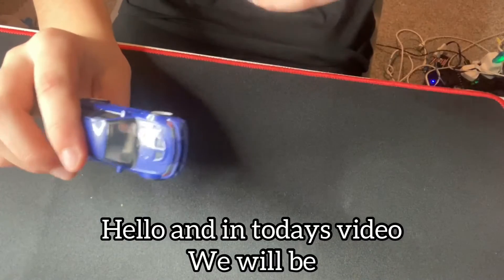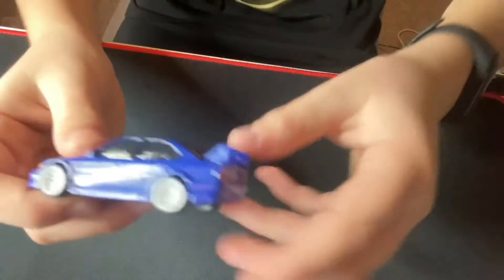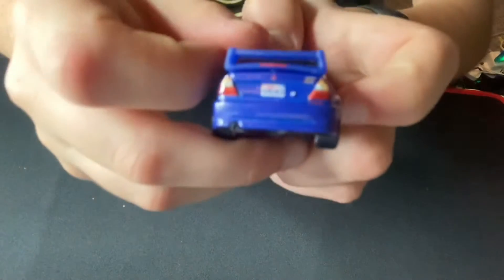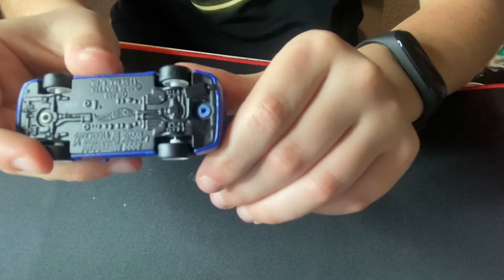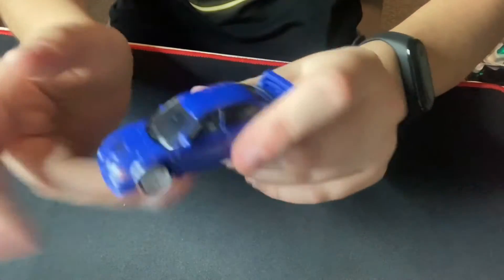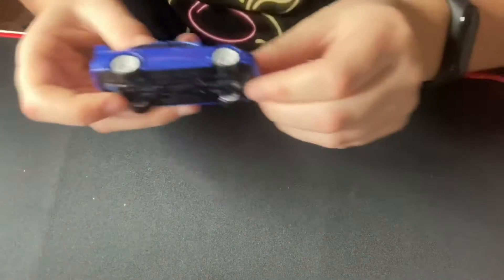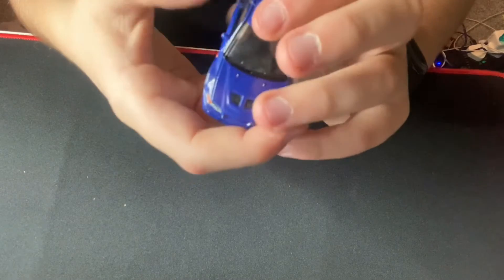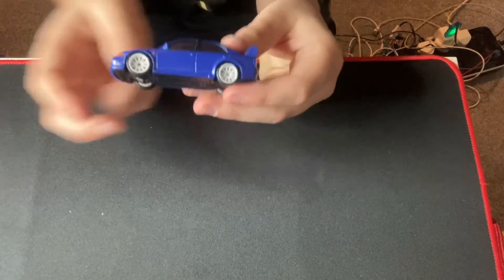Hotwheels Premium - 2000 Mitsubishi Lancer Evolution VI